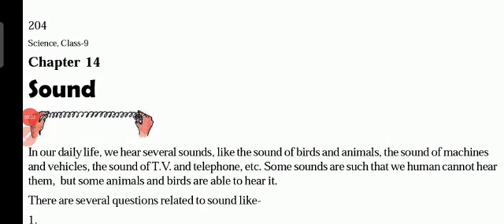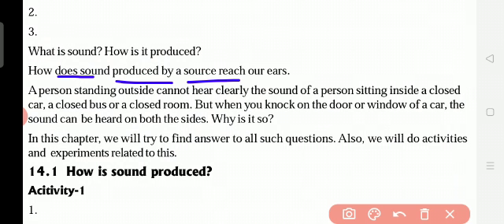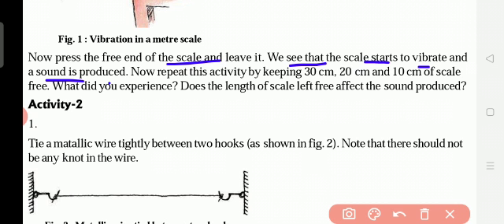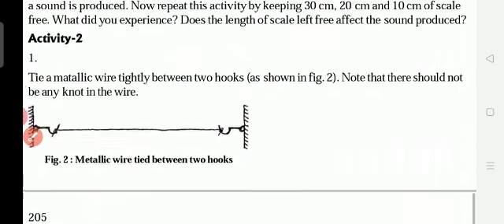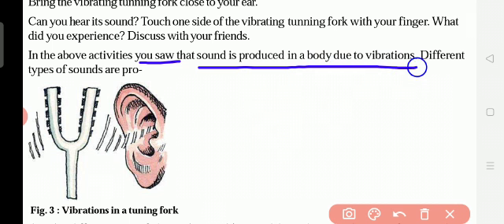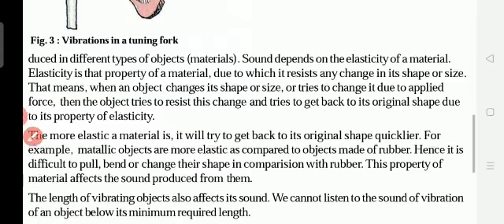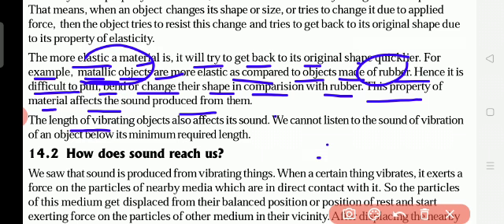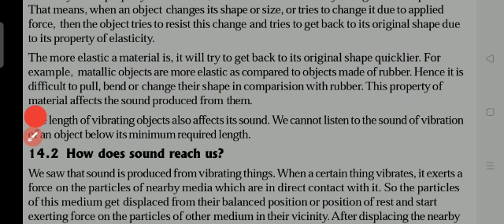Chapter 14. Sound _ 1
Introduction
How is sound produced?